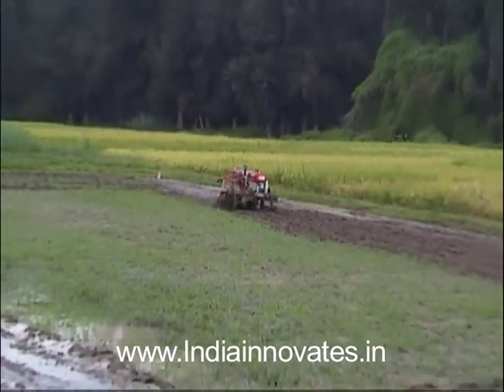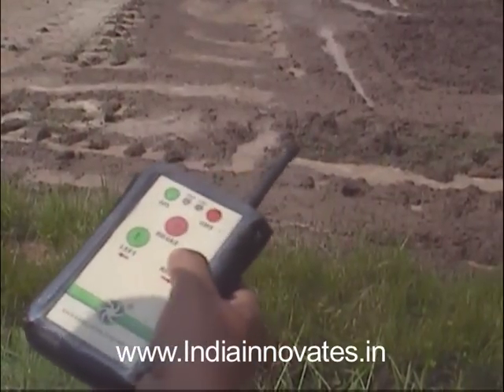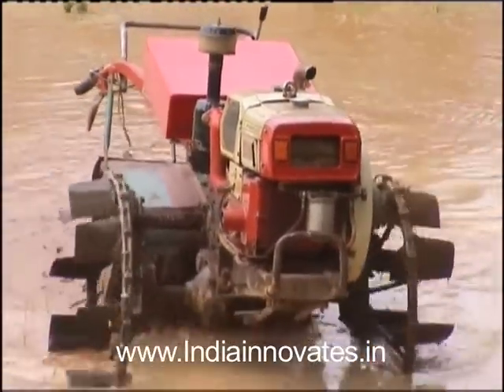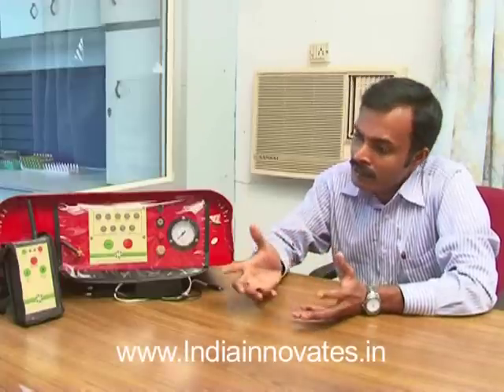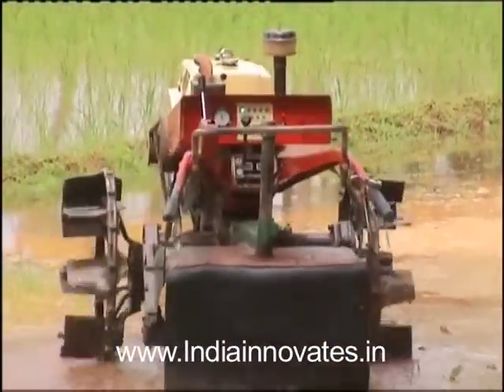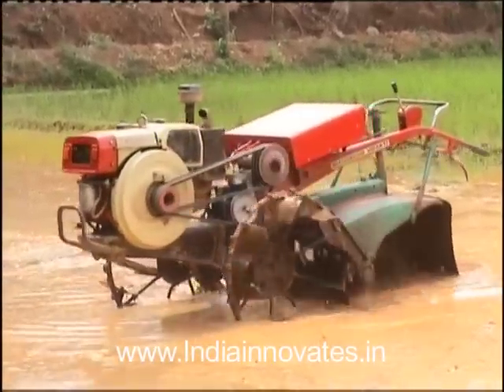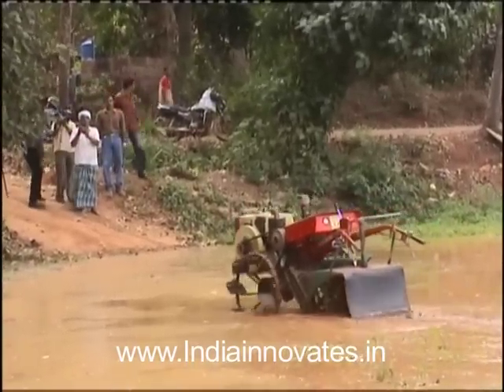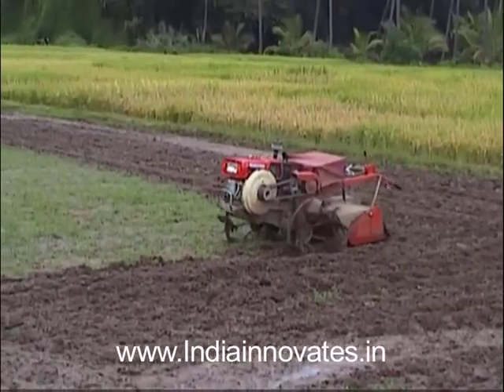Remote controlled system for power tiller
Mangalore Robotronics has invented a power tiller that works with a remote control. The technology eliminates the necessity of walking behind or along a power tiller for hours. Farmers who use it can comfortably relax in the shade of a tree and watch the machine do its work.
The kit comprises a hand-held remote unit, a controller unit that has to be installed on the power tiller, and a compact air compressor to power the pneumatics. The device makes use of radio frequency to transmit signals from hand remote unit to the controller unit.